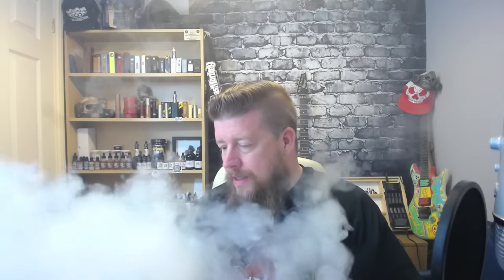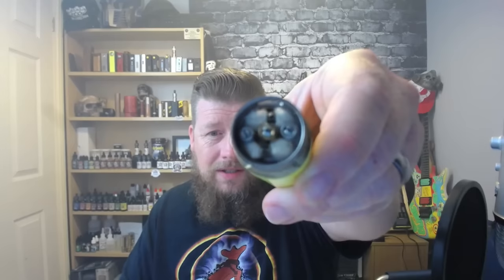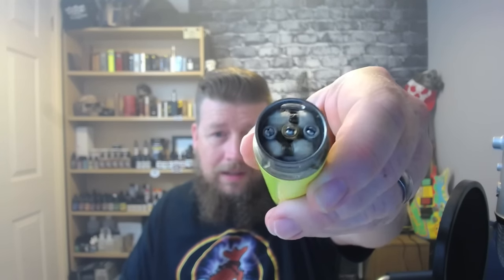STASH ELIQUID REVIEW Valhalla, PB & Jam, and Suspicious Minds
Stash eliquids information right here...

Apologies for the tired face - and still a bit pink from the sun!

Oh and the "I'm not going to do a 20 minute review" line - yeah, failed. LOL